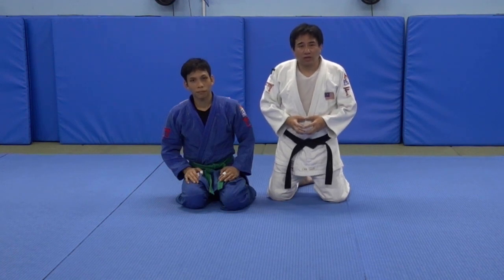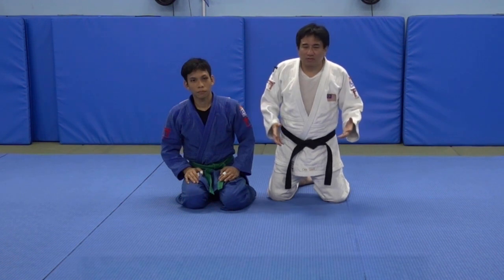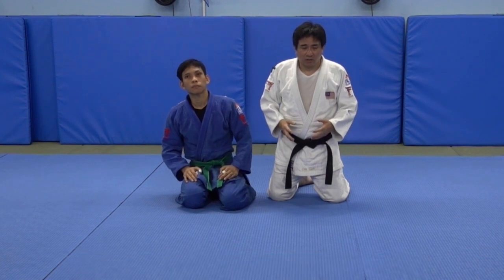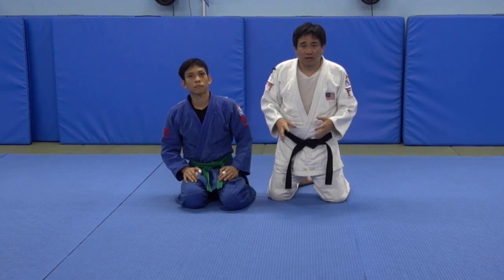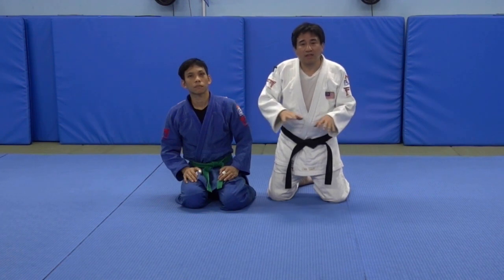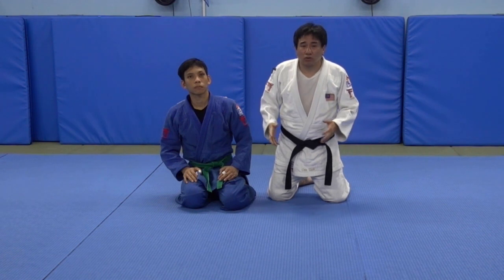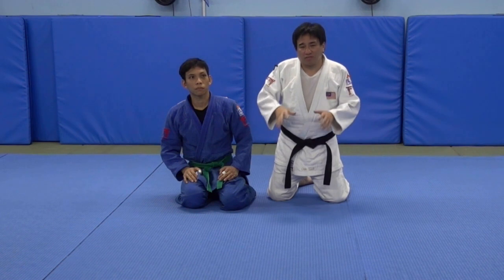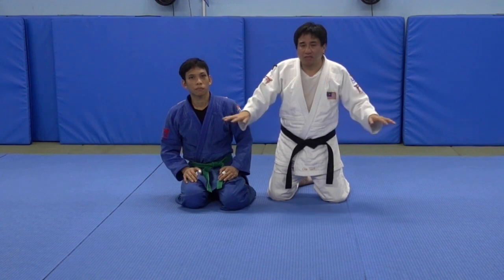Flat Figure-4 Roll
The fourth and final Juji-Gatame Roll in our series is called the Flat Figure-4 Roll and it is useful when uke flattens out in an effort to prevent you from doing a more conventional turnover.